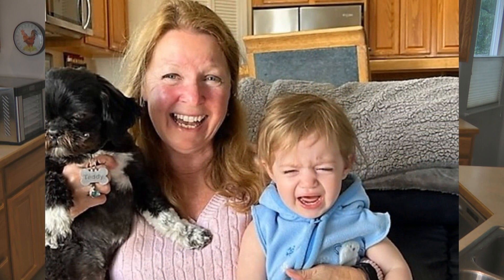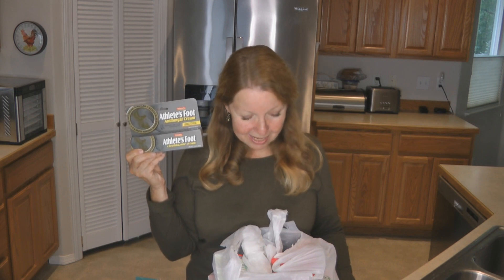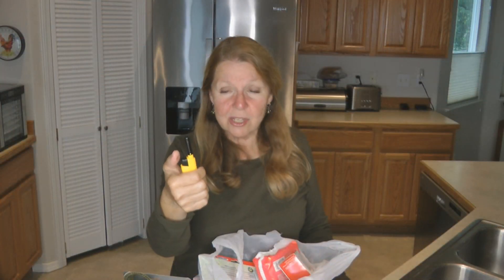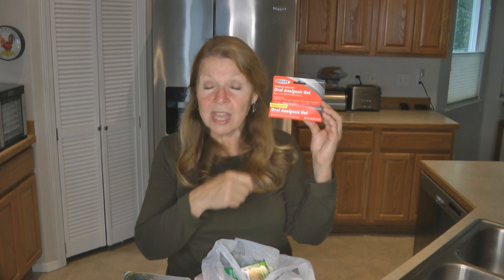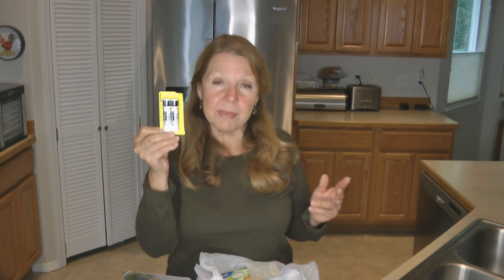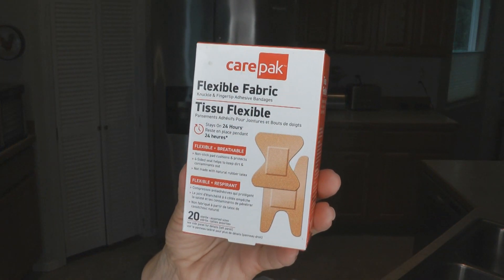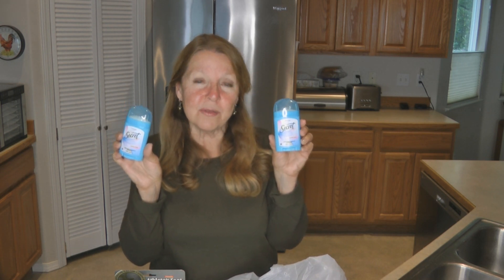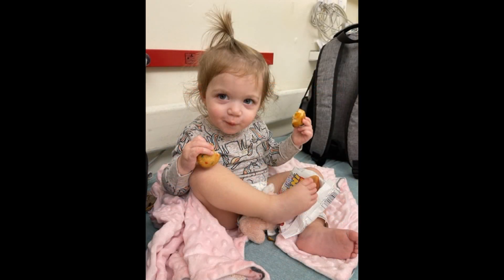Dollar Tree Haul Prepping First Aid Supplies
Dollar Tree Haul Prepping First Aid Supplies Stockpile Must Have Checklist Amazon Top Prepping Must Have Emergency Medical Supplies Make a first aid kit with these basic first aid essentials supplies every Prepper should have, or add to a more comprehensive kit you can buy.  Accidents can happen at any time, and many people do not have even basic first aid supplies on hand.  Stock up on first aid supplies, and check your supplies often.  Make sure to replenish any supplies you have used, and replace any that are missing or out dated.  Learn first aid skills, how to make an emergency kit, and add to your supplies as you learn how to prepare for emergency situations. Look at the list of essential basic first aid supplies to stockpile, gather those supplies.  Stock up on essentials for every emergency situation.

Survival First Aid Checklist
Triple antibiotic ointment
Antiseptic cleansing wipes
Hydrocortisone cream
Hand sanitizer
Trauma pads
Gauze dressing pads
gauze roll bandage
First aid tape roll
Instant cold compress
CPR one-way valve face shield, latex-free
Emergency blanket
Triangular sling/bandages
plastic bandages
Fabric bandages
Thermometer
tweezers
Scissors
vinyl gloves
First Aid Guide
Special Need of Family Members

★☆★ RECOMMENDED RESOURCES: ★☆★
Survival Medicine Handbook
Deluxe Emergency Kit

Dollar Tree Haul Prepping First Aid Supplies Stockpile Must Have Checklist Amazon Top Prepping Must Have Emergency Medical Supplies Make a first aid kit with these basic first aid essentials supplies every Prepper should have, or add to a more comprehensive kit you can buy.